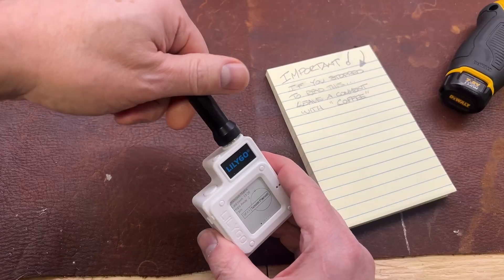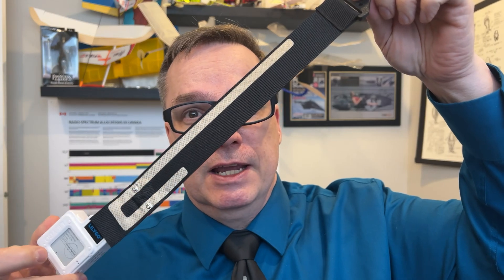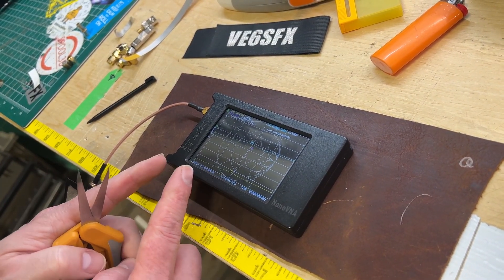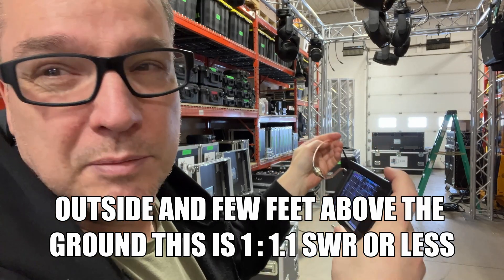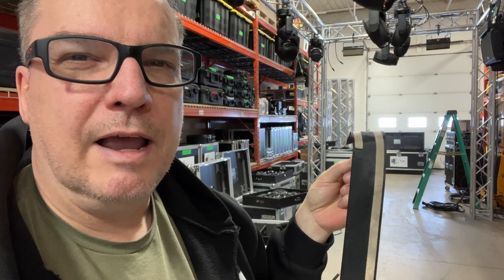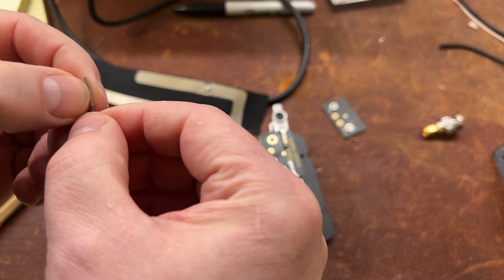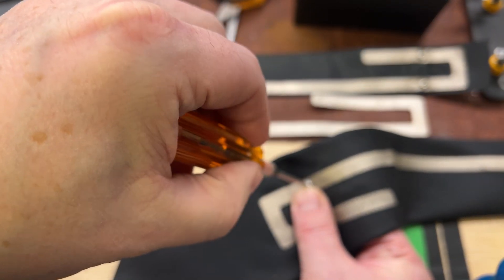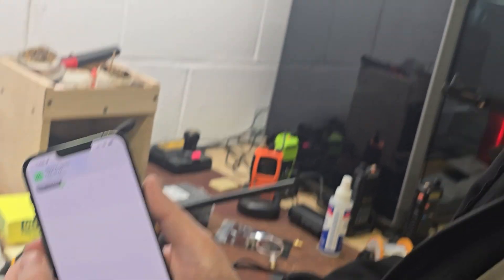MeshTIEstick: The Wearable LoRa Meshtastic Node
What’s better than an off-grid communication system? A wearable one. In this video, I take LoRa Meshtastic to the next level by upgrading the antenna and turning a necktie into a fully functional mesh node. It’s the ultimate nerd flex, but also a practical way to keep a portable Meshtastic system on you at all times.

HF アンテナ
HF ポータブルアンテナ
短縮アンテナ
軽量 HF アンテナ
布製アンテナ
ワイヤーアンテナ
エンドフェッドアンテナ
ダイポールアンテナ
ランダムワイヤー
移動運用
POTA
SOTA
QRP
ベランダアンテナ
省スペースアンテナ
実験アンテナ
自作アンテナ Amateurfunk
VHF UHF Antenne
J-Pol Antenne
J-Pole Antenne
2 m Antenne
70 cm Antenne
144 MHz Antenne
430 MHz Antenne
Portabel Antenne
Leichtbau Antenne
Kompakte Antenne
Mobilfunk Amateurfunk
Notfunk
SOTA
POTA
Selbstbau Antenne
Experimentelle Antennen